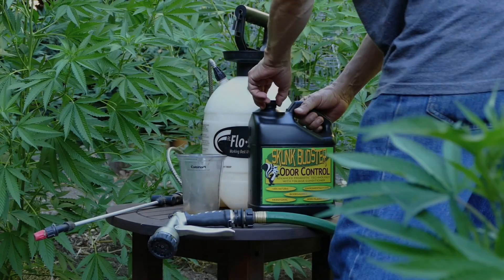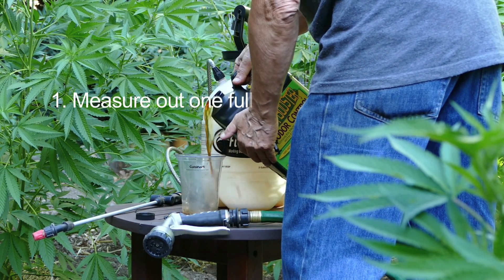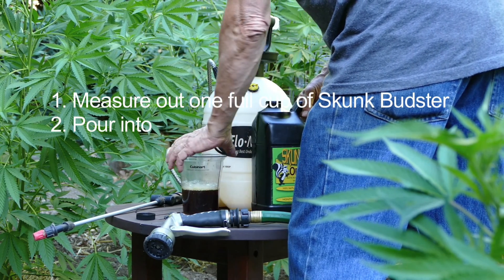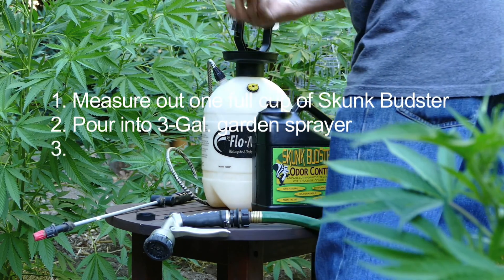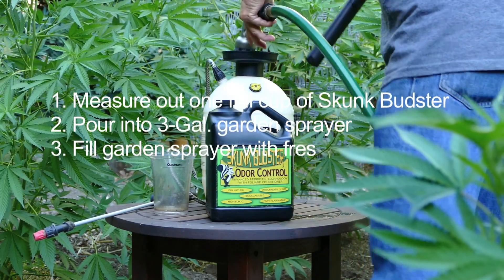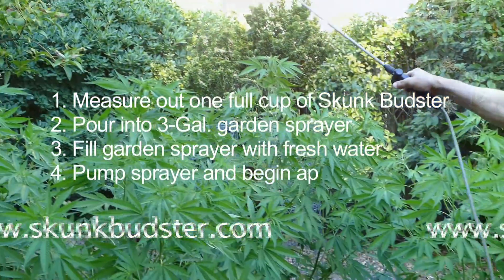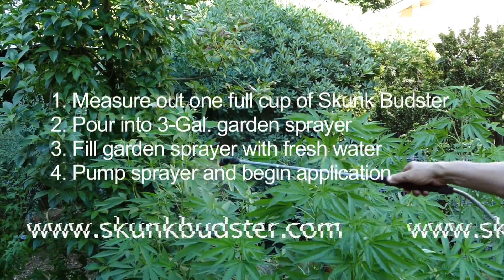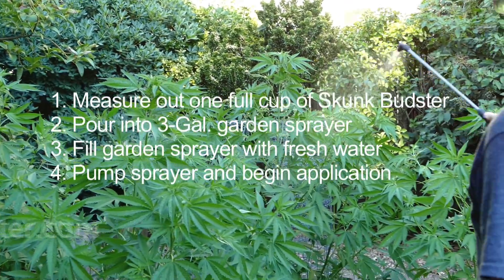Skunk Budster Instructional Mixing video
Here is exactly how to mix up a batch of Skunk Budster...
1. Measure out one full cup of Skunk Budster
2. Pour into 3-Gal. garden sprayer
3. Fill garden sprayer with fresh water
4. Pump and begin application